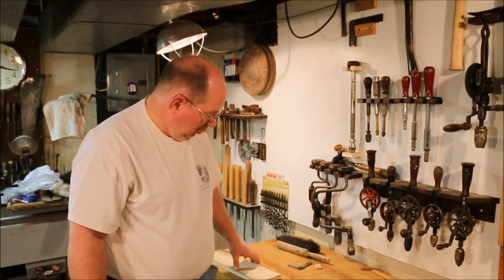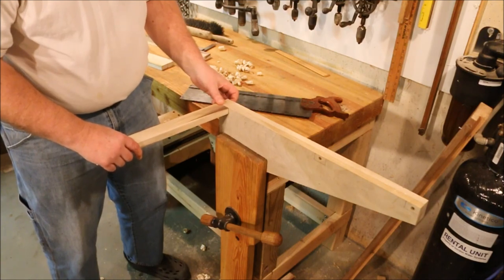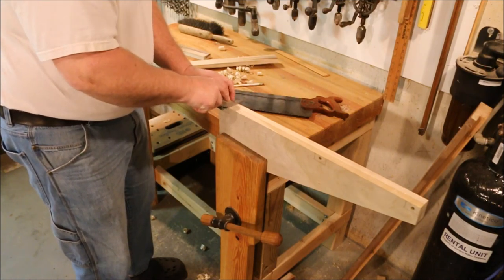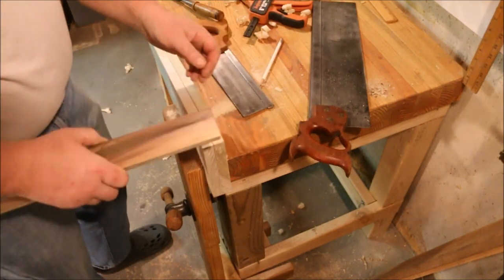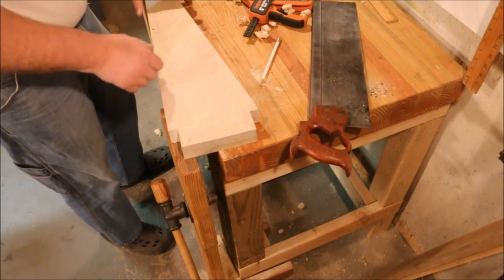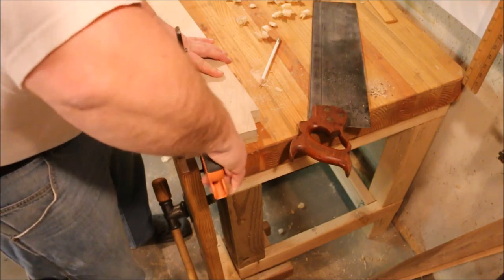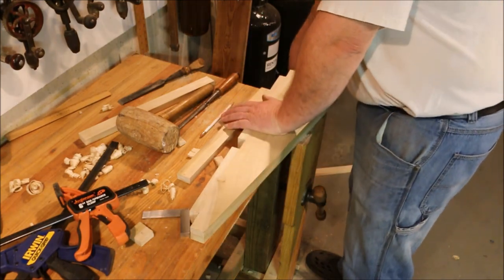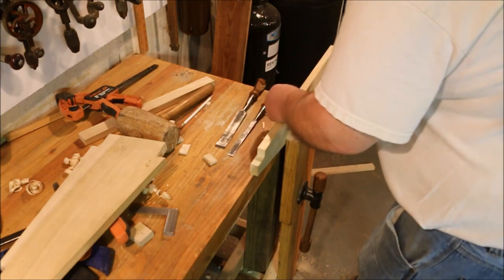MAKING A SAW TILL ~ PART 4 ~ CUT TO FIT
All the easy stuff is done. If I made a mistake in the rough cuts I didn’t have a lot of time invested and I could adapt the design. With the pieces cut to size the next step is a lot more time consuming. I have to carefully fit the cross pieces to the side panels.